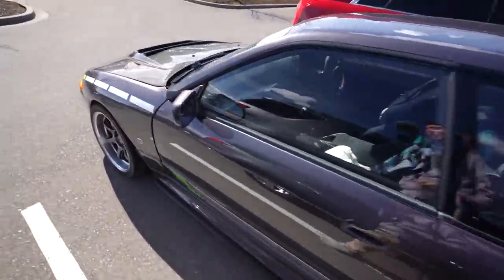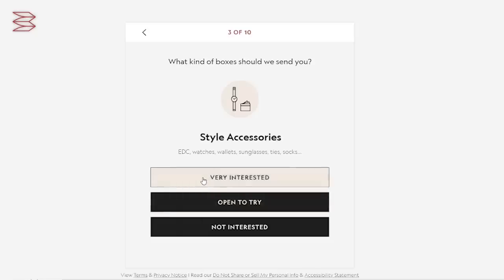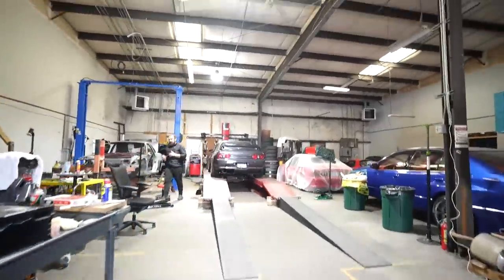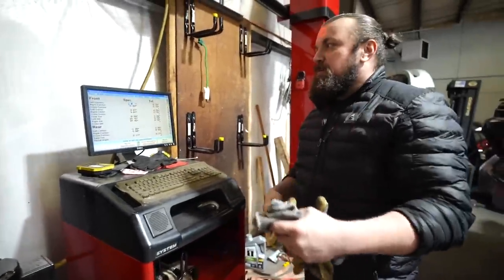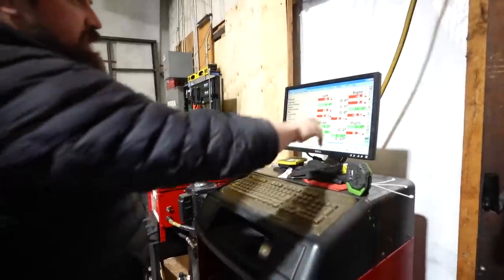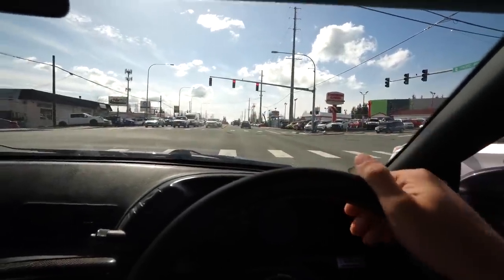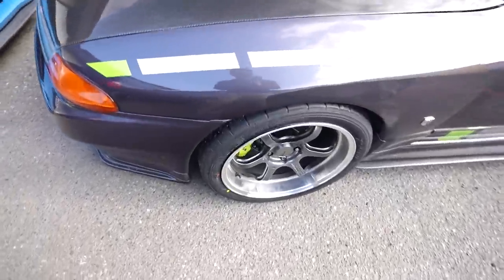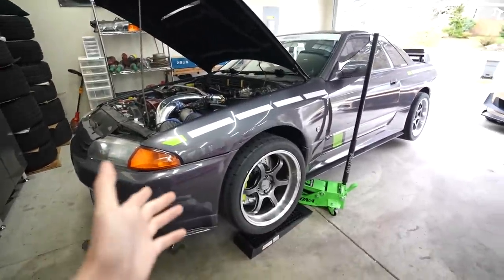Sending Another One Away...